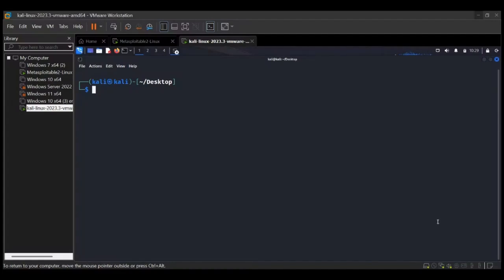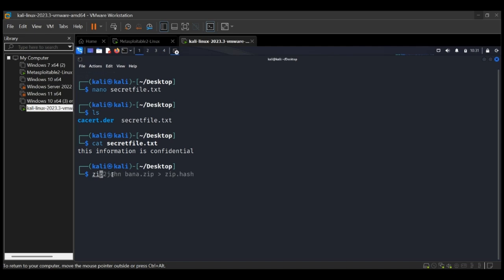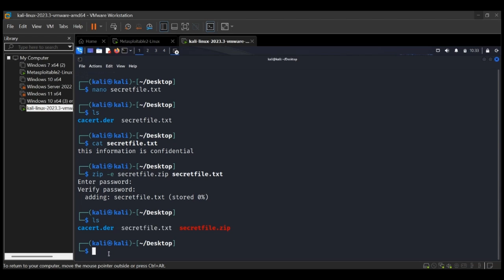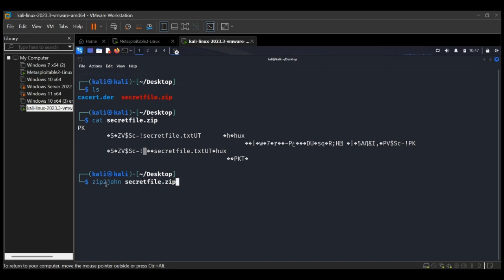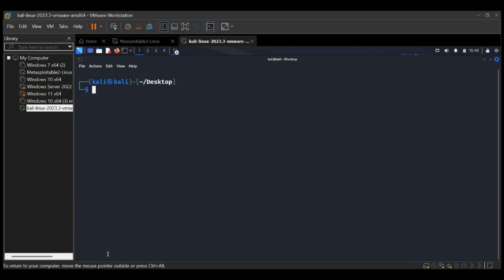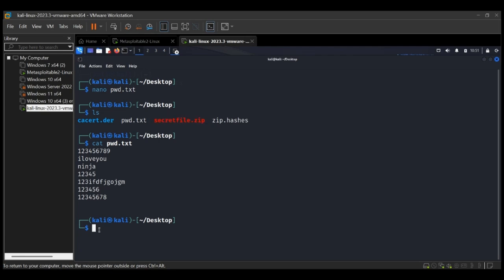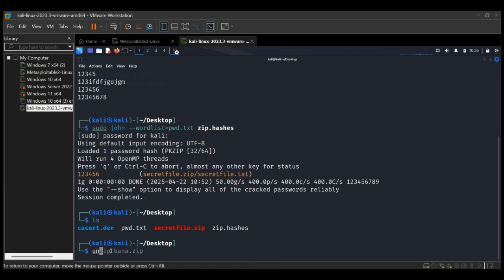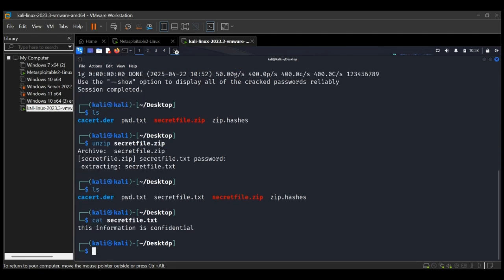John the Ripper, unlocking Encrypted files and Password Hashes : A Step-by-Step Guide.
In today’s tutorial, we dive into the powerful tool John the Ripper. I’ll show you how to unzip encrypted files and create password hashes.

Creating and Encrypting Files: We start by creating a confidential text file and then zipping and encrypting it with a password.
Using John the Ripper: Learn how to utilize John the Ripper to extract password hashes from the encrypted file.
Brute Force Passwords: Discover how to match passwords from a custom list against the hashes to unlock the file.
If you're new to John the Ripper, check out my previous videos for an introduction to this essential password-cracking tool.

💻 Resources:

Watch my previous tutorials on John the Ripper for more insights.
Join me as we explore the fascinating world of cybersecurity and password management. Let’s get started!